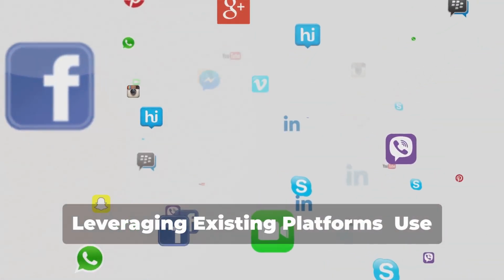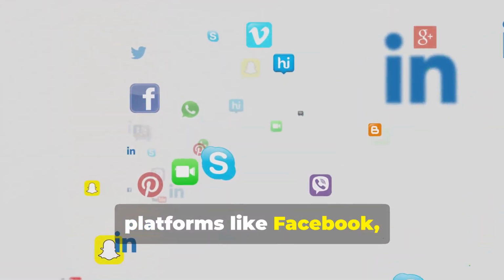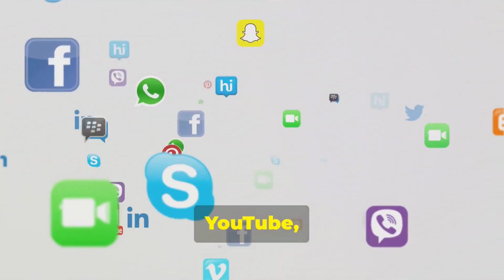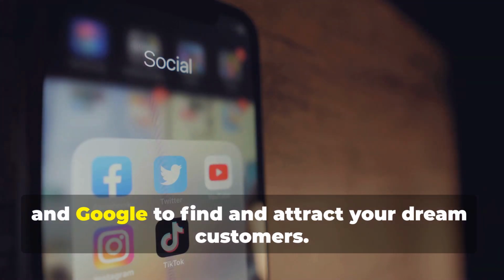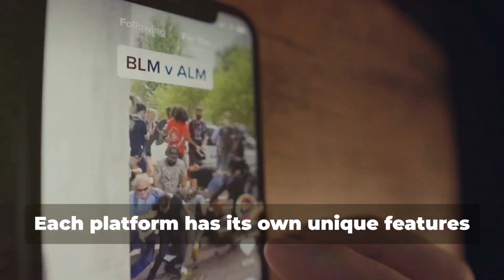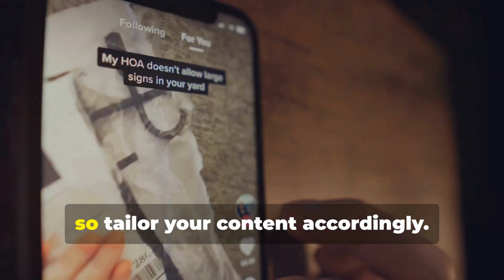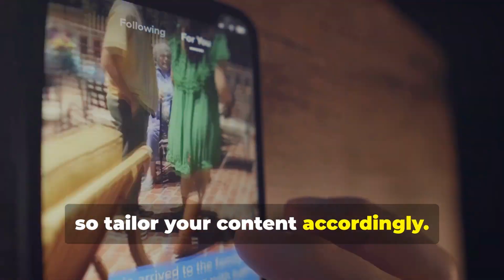Unlocking Traffic Secrets by Russell Brunson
Unlocking Traffic Secrets by Russell Brunson: A Comprehensive Guide
Looking for a summary of Russell Brunson's "Unlocking Traffic Secrets" book? Learn about ClickFunnels, sales funnels, and how to drive traffic to your website!